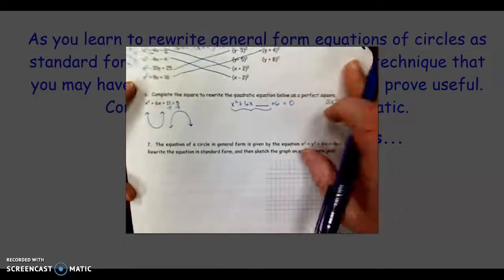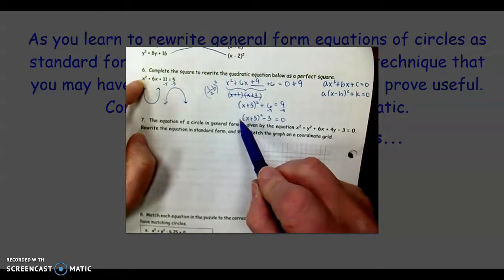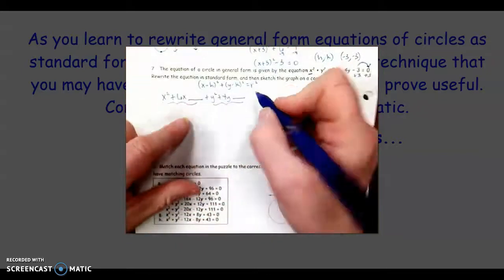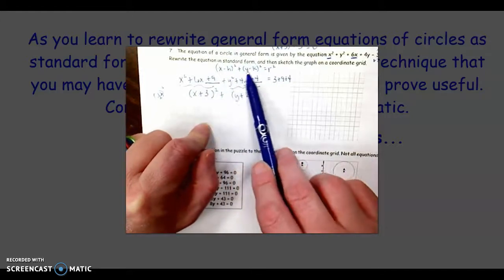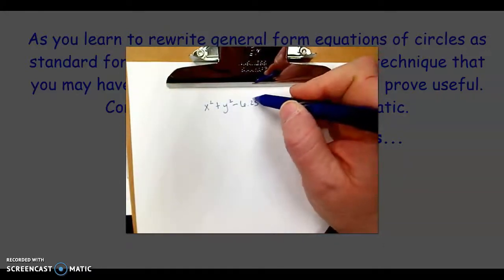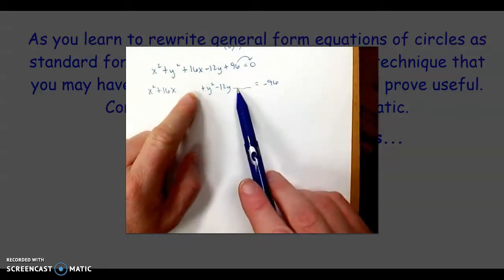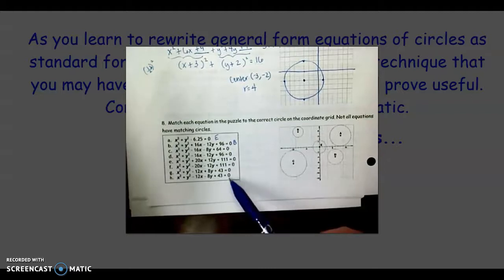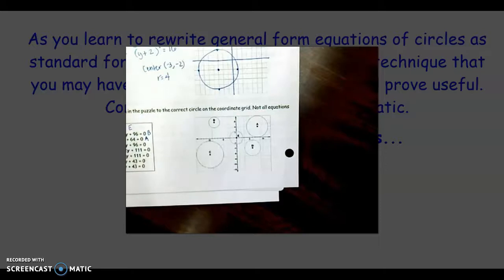18.4, video 2